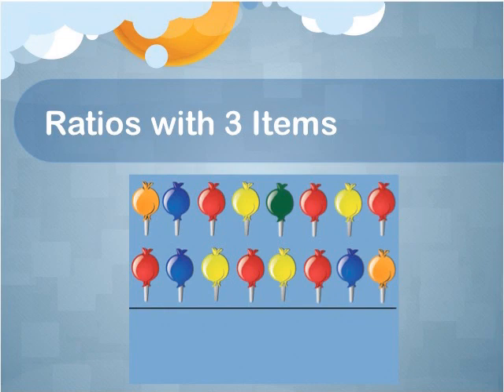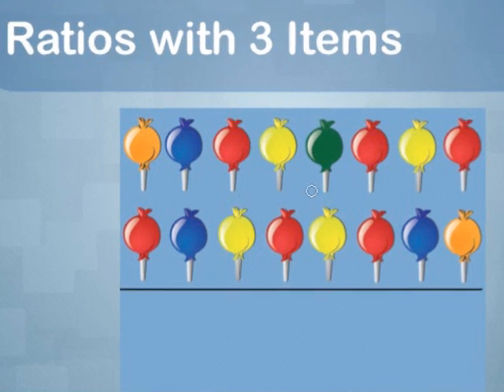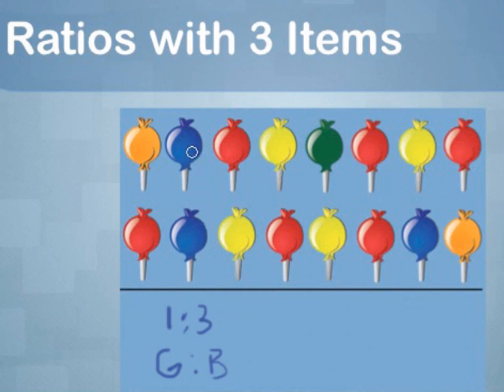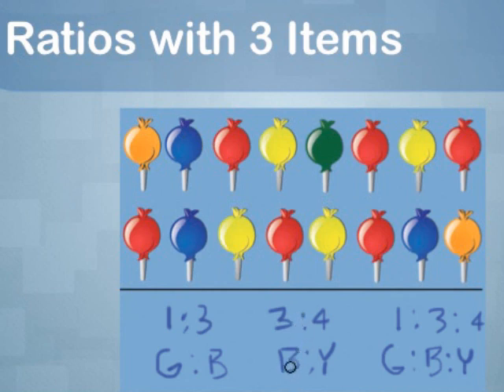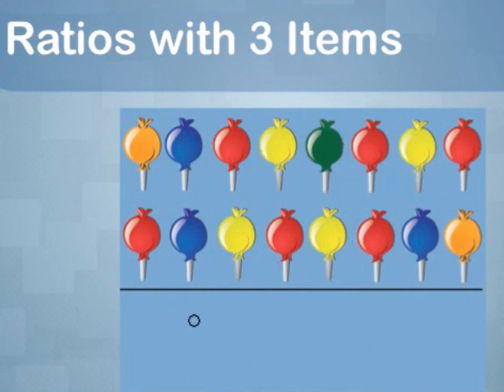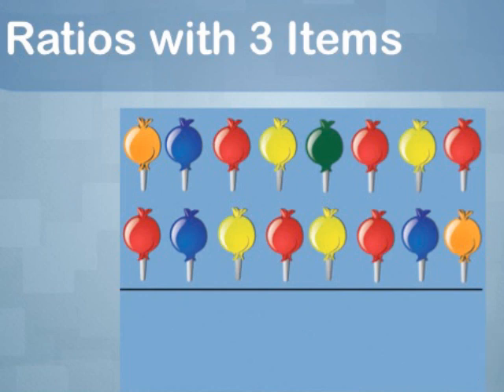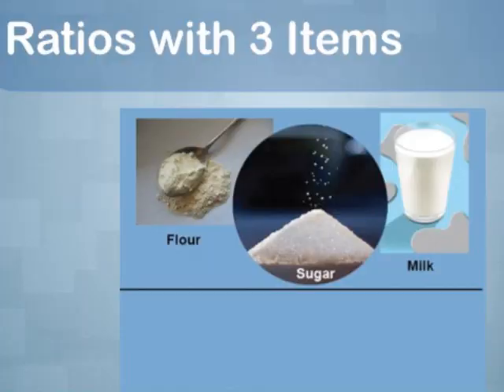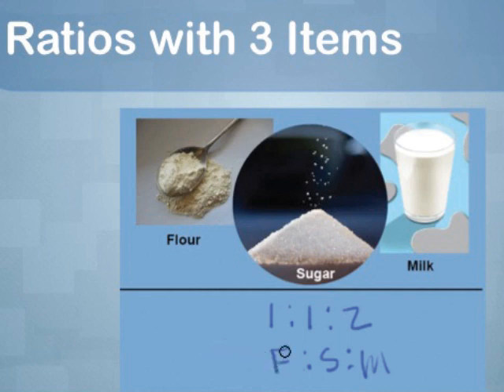Math Video Tutorial: Ratios: Video 2